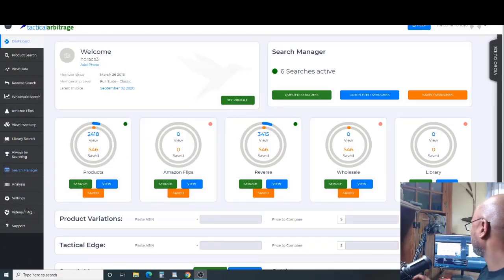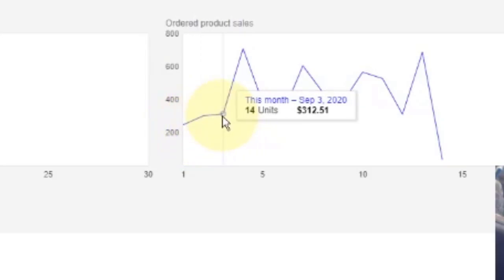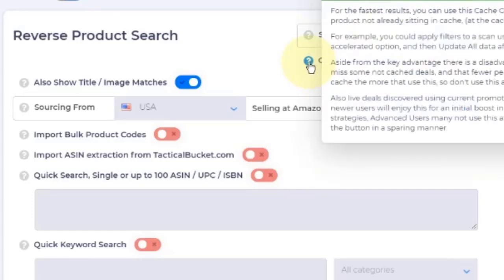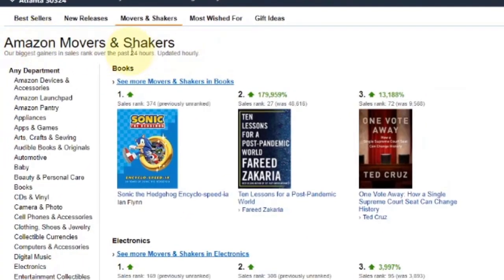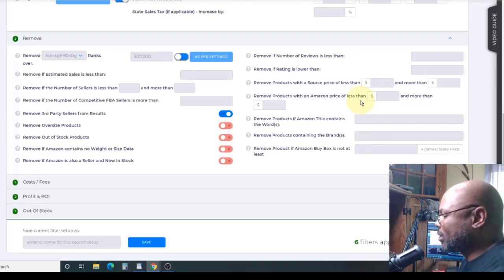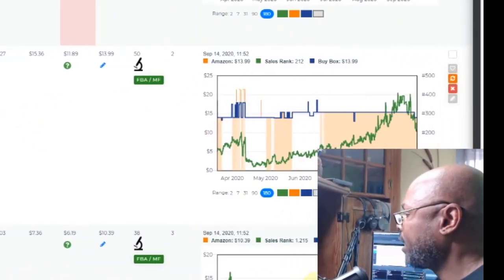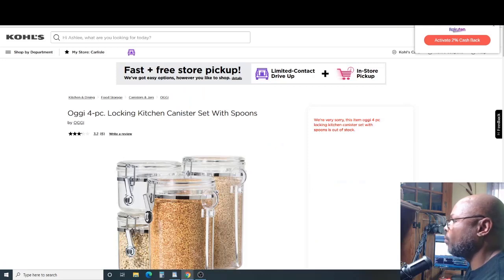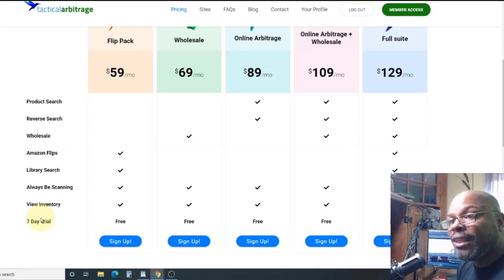Tactical arbitrage reverse search.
Tactical arbitrage reverse search has many features and ways to search but one of the most powerful tools it has is reverse search. So in this video we're gonna be discussing what it is, why you would want to use it in the first place and then we're gonna get on the computer to show you how to run a scan using the reverse search feature and then we're gonna go through the data to help you find profitable products that you can sell, and we are gonna get started right now!

A special Thank You to all our " Working Class Hustlers" Again thank you all for spending your valuable time with me. To the new viewers Thank You as well, I'm ever so grateful for you all.

LIGHTNING COURSE: Watch the Lightning Course, it's a free Tactical Arbitrage Software Instructional Video, a course wrapped up into 1 video:
This video will help you hit the ground running inside Tactical Arbitrage Software!

WTSOA10DAY

This info is FREE, PACKED FULL of POWERFUL FBA INFORMATION that you do not want to miss!

Are You Interested in Your Own YouTube Channel?

What to Sell on Amazon. You don't necessarily want coaching but just want to Connect; TEXT These Words "Working Class Hustler" 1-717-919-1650 This will get you connected with Horace. Very important to get Connected. There are benefits to being connected to Horace!

There are not extra cost involved to you, price is same here as anywhere else. These help give me incentive to continue using my time to help you with passing on my knowledge.

86 Lbs Digital Postal Scale

2-Inch Hand-Held Industrial Side Loading Tape Dispenser

3 Inch Packing Tape

Box Cutter Utility Knife - Set of 2 Razor Knife

Kraft Tape Ultra Durable 3 Pk.